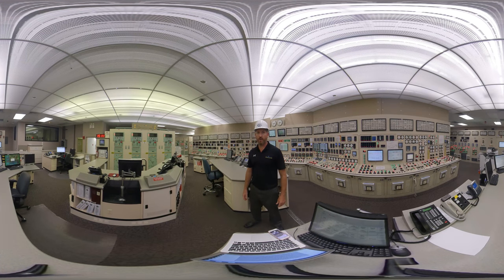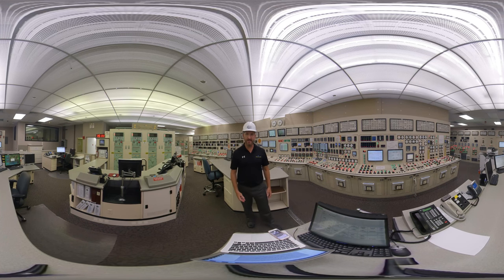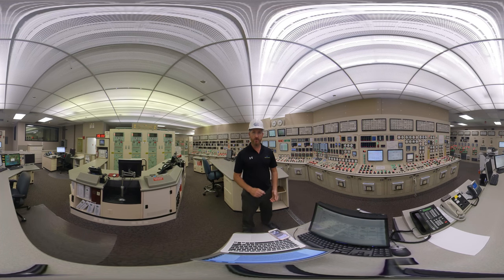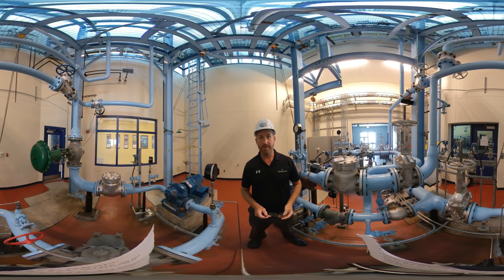Analog Nuclear Control Room - Careers in Energy - 360 Video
This 360 video shows the inside of an analog nuclear control room and discusses technicians careers in the field.